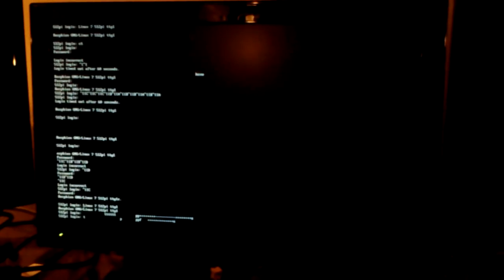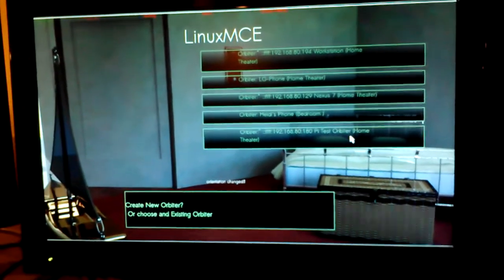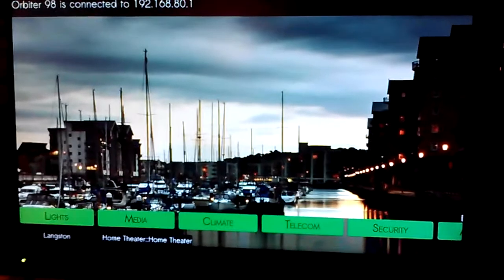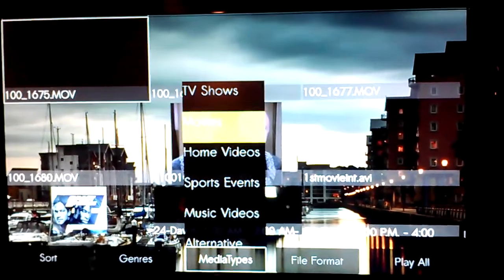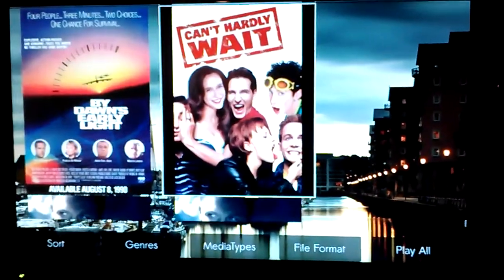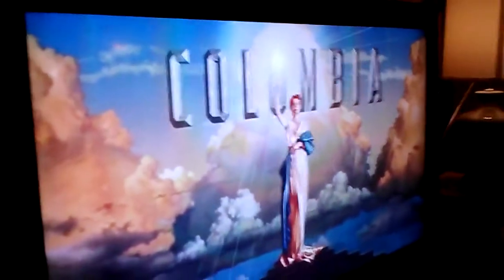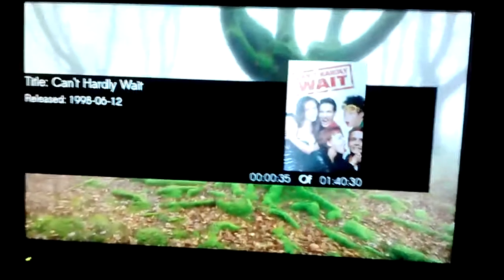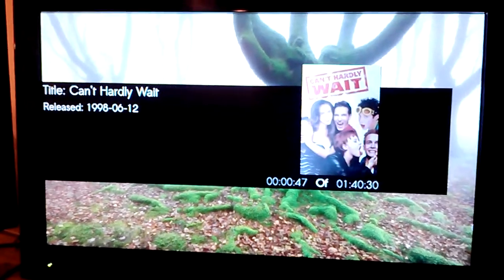QOrbiter on rasberry pi, take two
LinuxMCE QOrbiter up and running on raspberry pi and Qt5 (5.2) . Soon to be part of a full media director stack